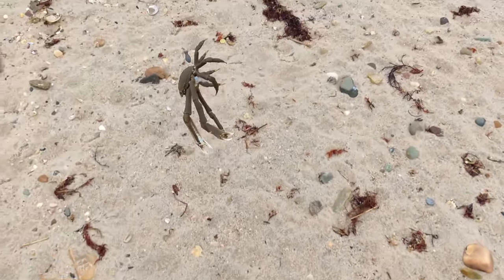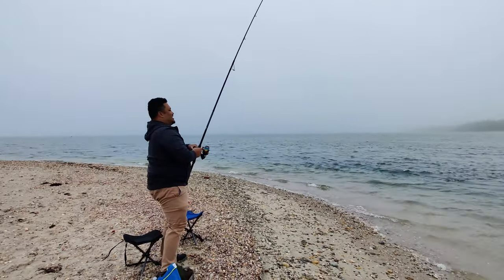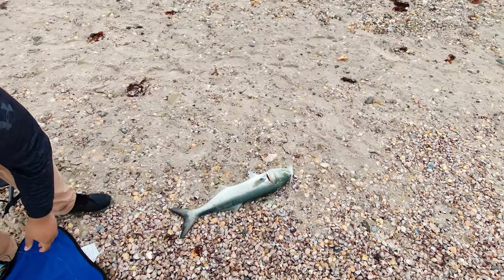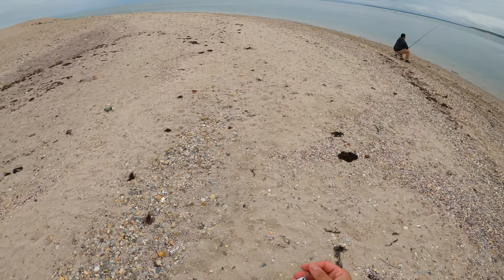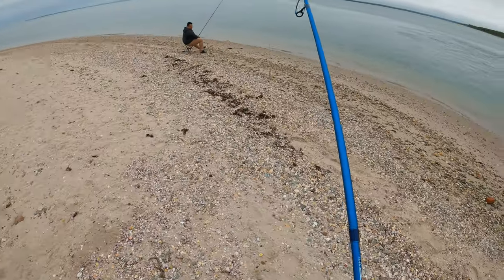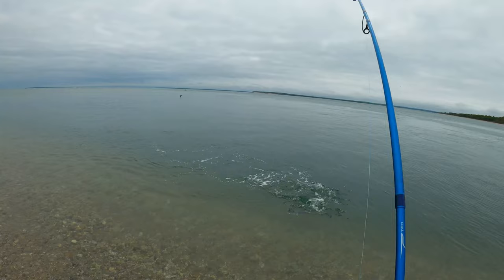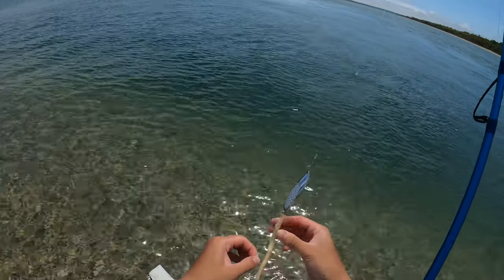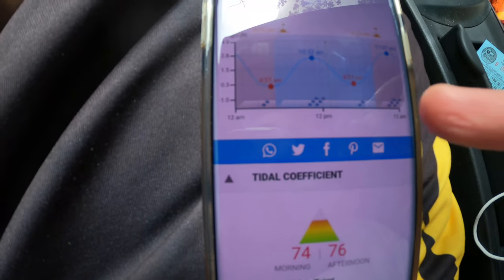Fishing Long Island Day 1 | Montauk New York (Bluefish)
Won't be sharing this place unfortunately. All my gear I use is listed below. Drop a comment if you have questions.

DJI Drone (Amazon
Drone SD Card (Amazon)
Canon Camera (Amazon)
Vlogging Lens (Amazon)
EF Lens (Amazon)
Lens Adapter (Amazon)
Wireless Mic (Amazon)
Lavalier Mic (Amazon)
Shure Mic (Amazon)
Cold Shoe (Amazon)
Extra Battery (Amazon)
Canon SD Card (Amazon)
Card Reader (Amazon)
ND Filter (Amazon)

GoPro (Amazon)
Rode Mic (Amazon)
Mic Adapter
Receiver (Amazon)
Alt Lav for Mic (Amazon)
Case (Amazon)
Charger (Amazon)
SD Card (Amazon)
SD Card Reader (Amazon)
ND Filter (Amazon)

Mac PC (Amazon)
Editing Software (Amazon)
Creative Suite (Amazon)

Cooler (Amazon)
Air Pump (Amazon)
Air Stone (Amazon)
Sealant (Amazon)

Fluoro Line (Amazon)
Braid 150 Yd (Amazon)
Braid 300 Yd (Amazon)

Main Rod (Amazon)
White Jig Rod 6'6 (Amazon)
Surf Rod 10'6" (Amazon)
Baitcaster For Mini Rod (Personal Site)
Conventional Non Level Wind Reel (Personal Site)

Soft Plastic (Amazon)
Jig Head (Amazon)
Plug (Amazon)
Teaser (Med) (Amazon)
Spoon (Amazon)
Mackerel Jig (Amazon)
Chesapeake Sabiki (Amazon)
Sabiki Rig (Amazon)
High Low Rig (Amazon)
Fishbites (Amazon)
Jig Strips (Amazon)

Tackle Box (Amazon)
Fish Attractant (Amazon)
Hooks (Amazon)
Surf Sinker (Amazon)
Line Slider (Amazon)
Cast Net (Amazon)

Pelagic (Amazon)
Coolibar (Amazon)
Aftco (Amazon)
Crocs (Amazon)

One Piece OST by Kohei Tanaka and Shirō Hamaguchi
Arranged & Orchestrated by Carameii

We are a participant in the Amazon Services LLC Associates Program, an affiliate advertising program designed to provide a means for us to earn fees at no cost to you by linking to Amazon.com and affiliated sites.